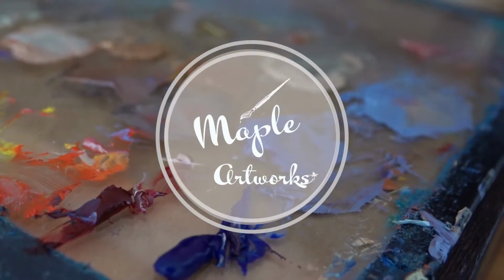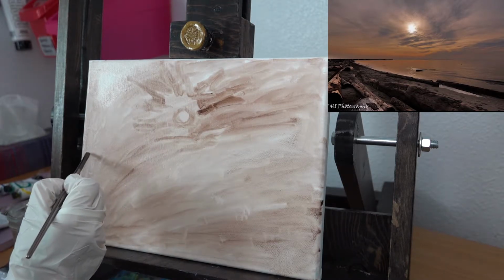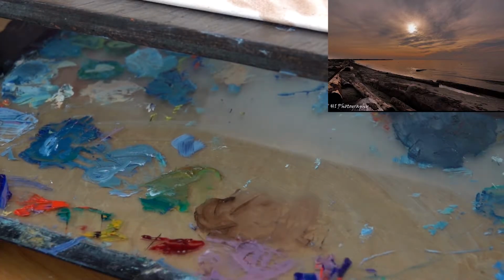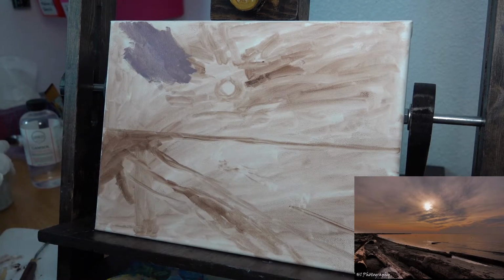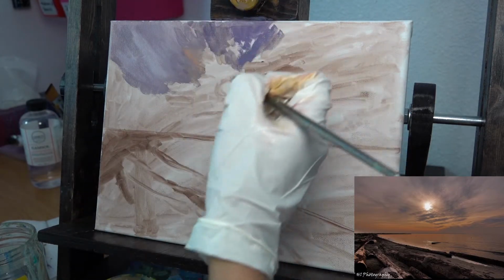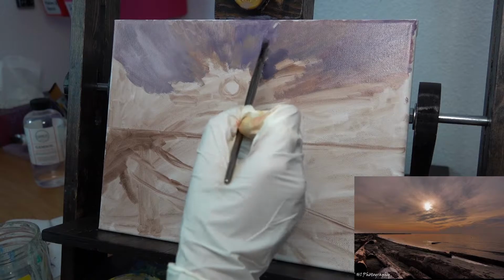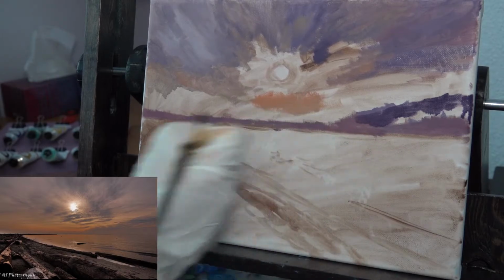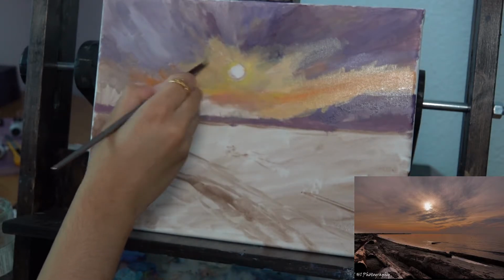How to Paint a Sunset │Step by Step Painting Tutorial With Calming Rain Sounds in Background!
It is a beautiful rainy day perfect for sharing with you how to paint this beautiful Sunset! I am using oil paints in this tutorial, but the techniques that I am going to be sharing with you can be used for Acrylics paints!

Colours I used:
Titanium white
Ultramarine blue
Alizarin Crimson
Yellow Ocher
Burnt Umber

Solvent used: Gamsol by Gamblin
Medium used: Galkyd by Gamblin

The canvas I used was 9" x 12" and was pre-primed

P.S watch this video with headphones for an ultimate therapeutic experience 😄